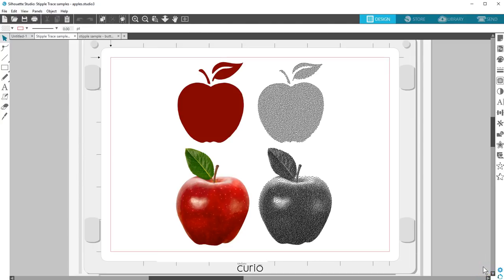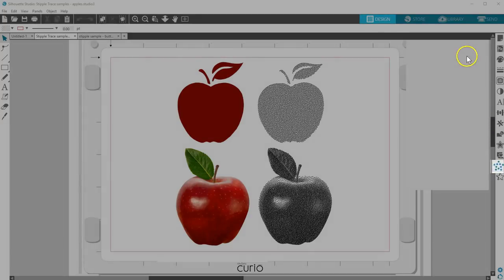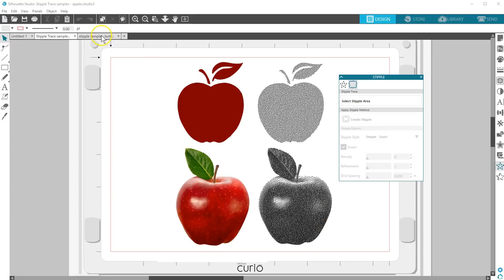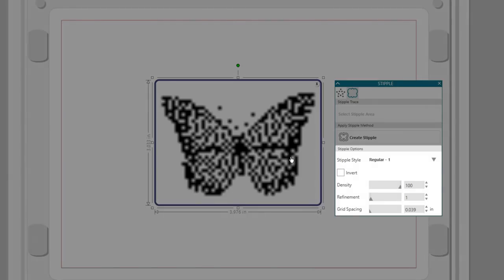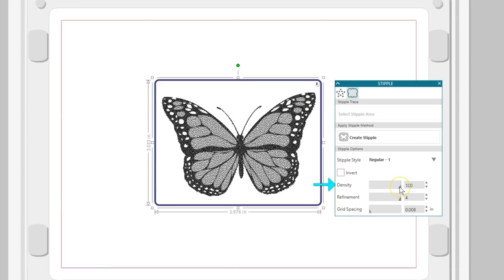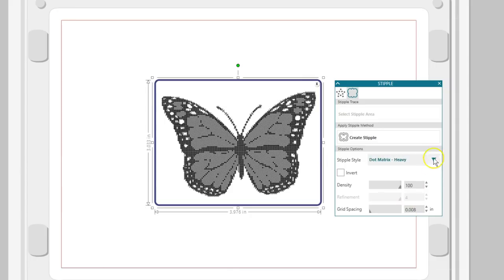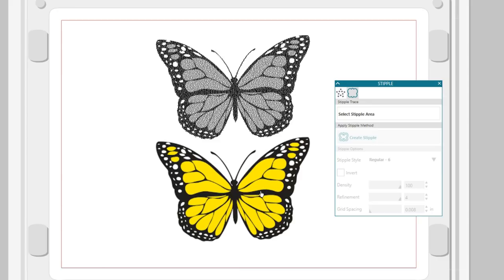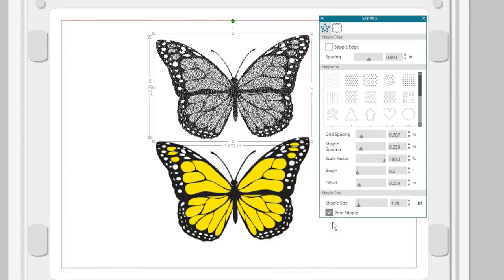How to Use Stipple Trace (Cameo 3 or Curio)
Learn about the stipple trace feature in Silhouette Studio®